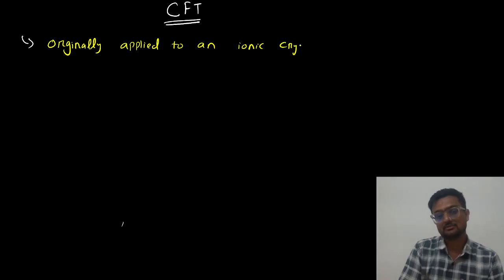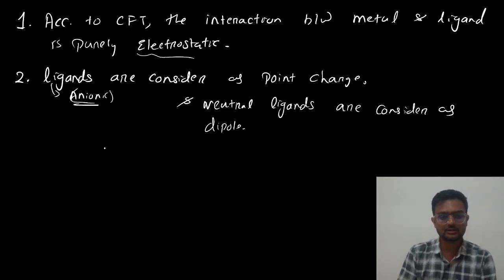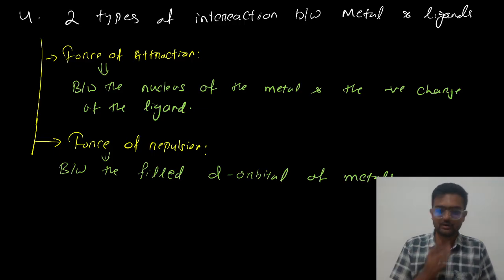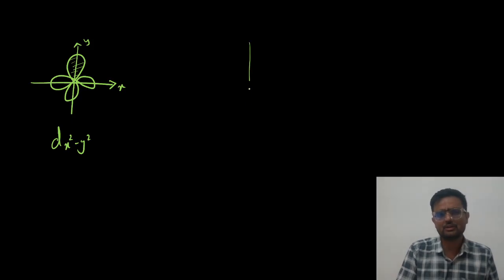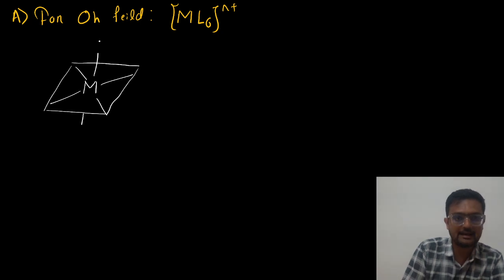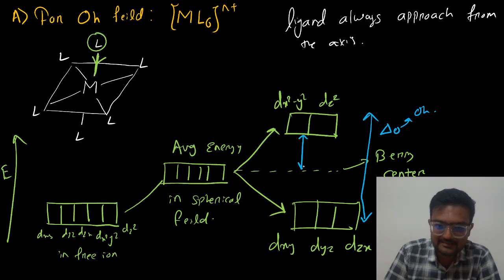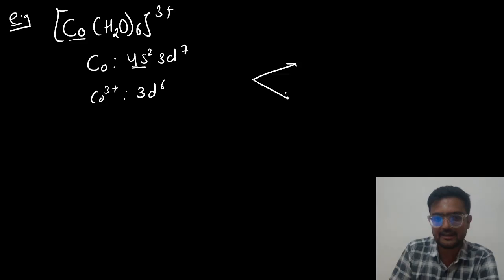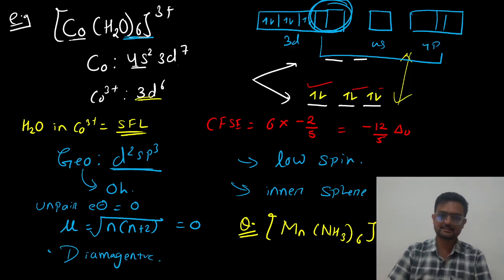Crystal Field Theory (CFT) Explained in 15 Minutes!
Why do transition metals paint the chemical world in such brilliant colors? 💎✨Ever wondered why a ruby is red, an emerald is green, or why copper solutions are that stunning deep blue? The answer isn't magic—it’s Crystal Field Theory (CFT)!In this video, we are stripping away the confusing textbook jargon and breaking down exactly how ligands interact with central metal atoms to split those quiet $d$-orbitals into high-energy and low-energy levels. Whether you are prepping for your next big chemistry exam, cracking competitive prep, or just love understanding the physics of color, this visual breakdown will make CFT finally click.What we’re breaking down today:The Degeneracy Demolition: How approaching ligands ruin the peace of the five $d$-orbitals.Octahedral vs. Tetrahedral Splitting: Why the geometry changes everything for $t_{2g}$ and $e_g$ levels.The Color Connection: How electron jumps create the gorgeous colors of transition metal complexes.High Spin vs. Low Spin: How to easily predict magnetic properties and calculate Crystal Field Splitting Energy ($\Delta_o$ or $\Delta_t$).
🧪 Key Formulas & Concepts to RememberOctahedral Splitting Energy: $\Delta_o$Tetrahedral Splitting Energy Relationship: $\Delta_t \approx \frac{4}{9} \Delta_o$Strong Field Ligands $\rightarrow$ Low Spin (High Pairing Energy)Weak Field Ligands $\rightarrow$ High Spin (Low Pairing Energy)💬 Join the Discussion!What’s the most confusing part of Coordination Compounds for you?